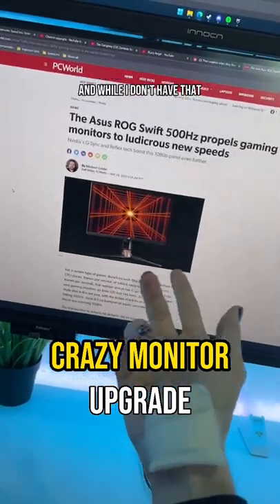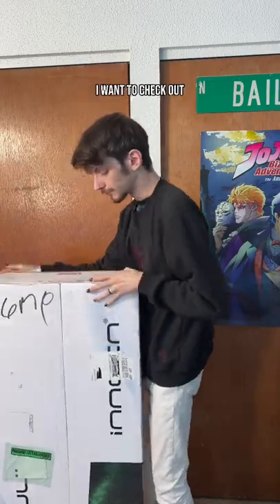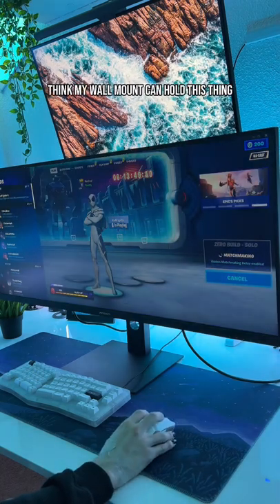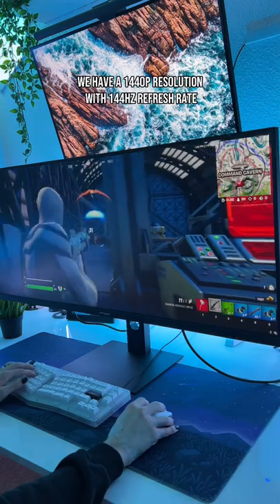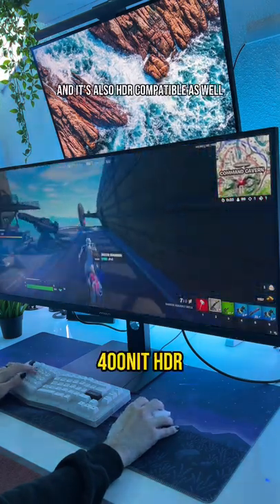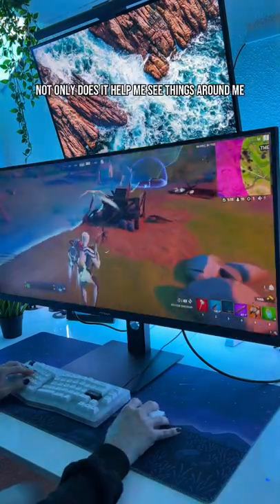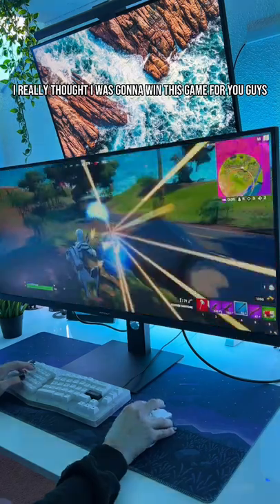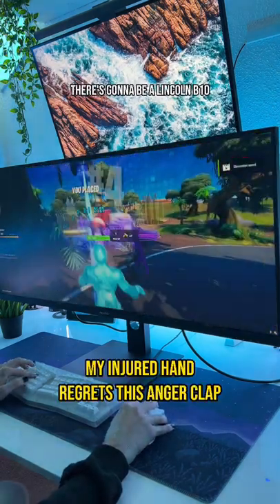Insane Monitor Upgrade - Innocn 40in Ultrawide